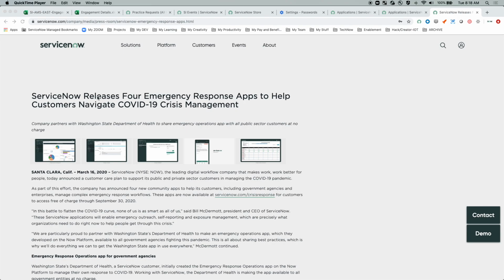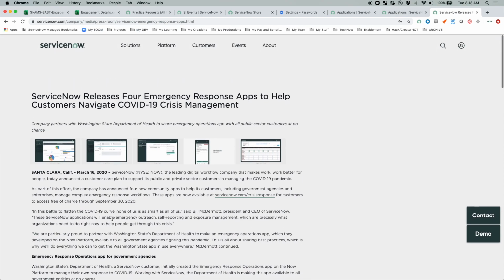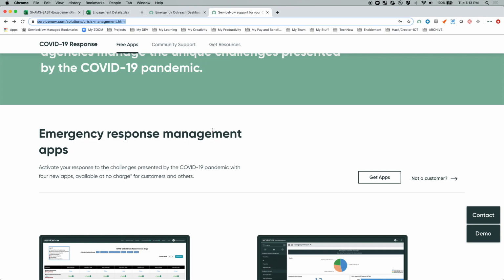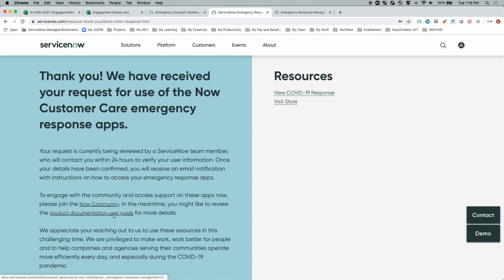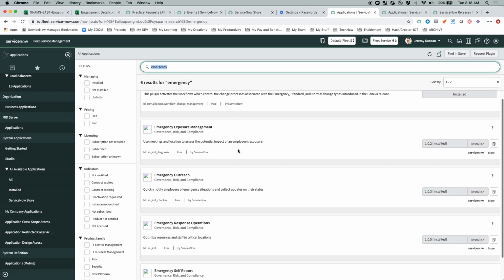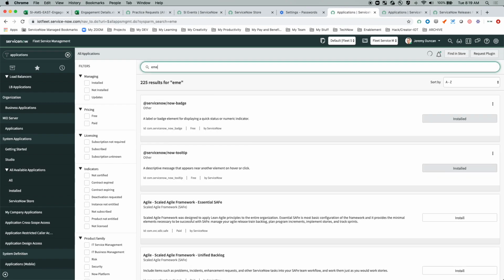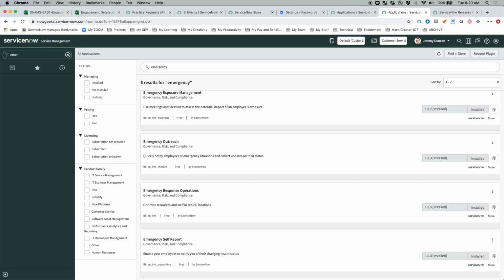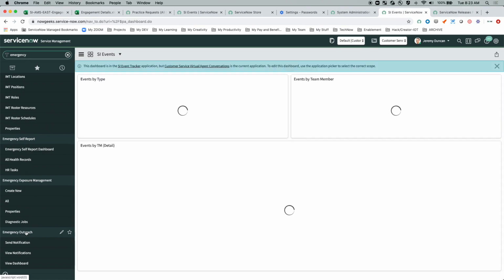Emergency Response App Install (Customer and Non-Customer)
COVID-19 and emergency outbreak applications offered for FREE by ServiceNow!